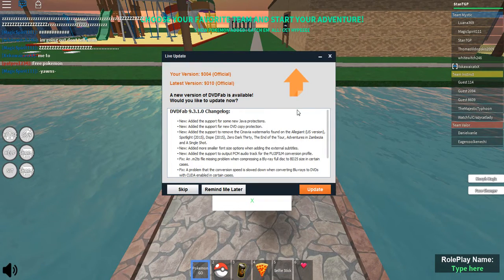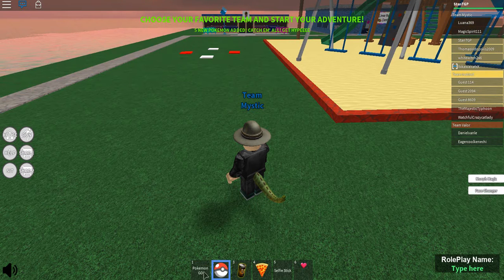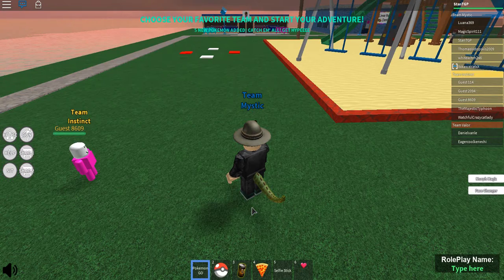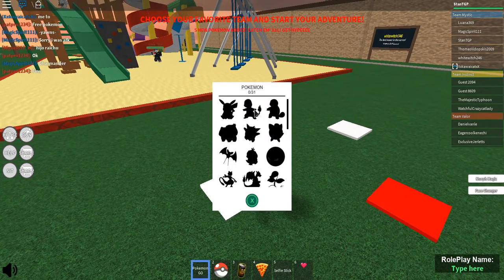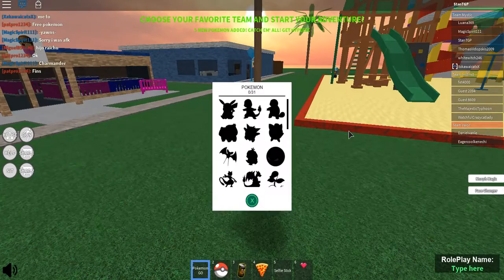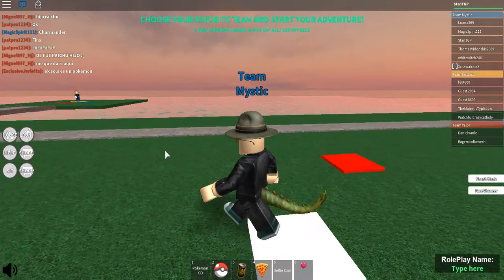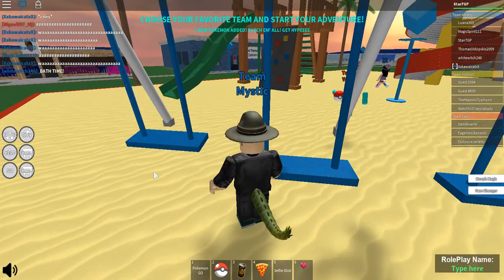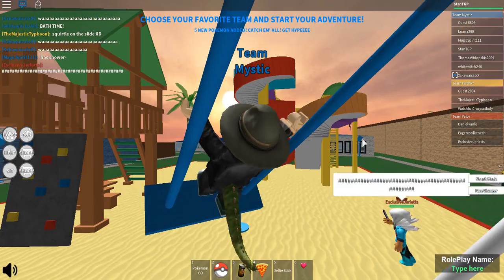Respect Claiming! {} Roblox pokemon go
I'm playing pokemon go in roblox! I gota catch em all!